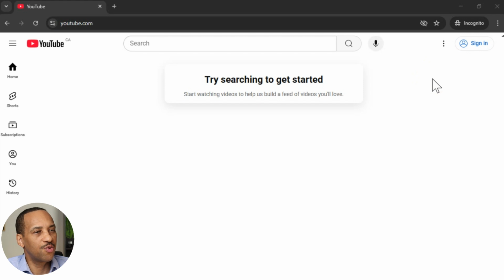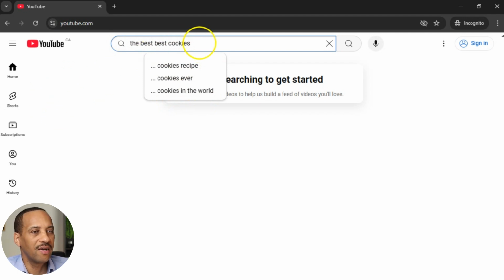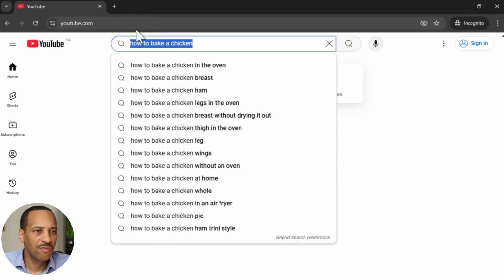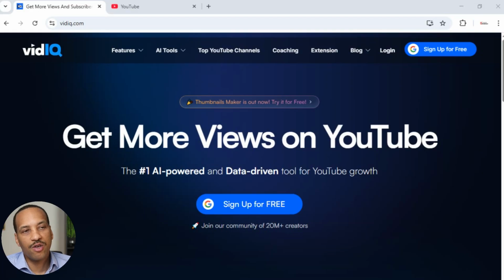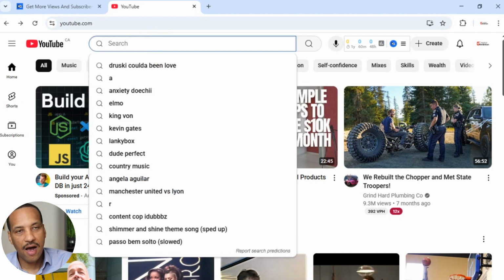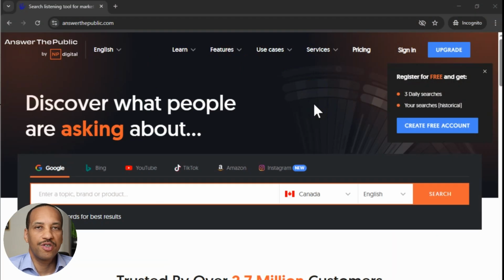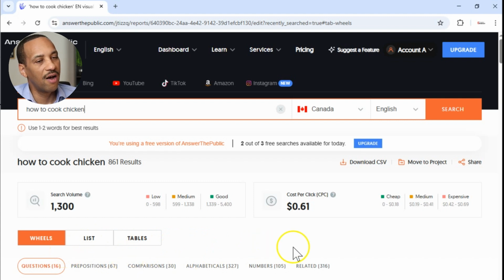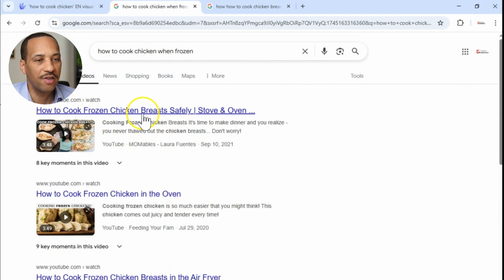Beginners | Find Trending YouTube Topics!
💡 Want to get more views on YouTube?  It all starts with BETTER VIDEO IDEAS.
In this video, I’m showing you 3 free tools that every YouTube creator should be using to find high-performing YouTube topics — even if you're just starting out.

These tools will help you find YouTube video ideas that are actually being searched, help you beat analysis paralysis, and get your content seen.

Perfect for:
✅ Small YouTubers
✅ Creators who want more views
✅ Anyone struggling to come up with content ideas

🧰 Tools Covered:
1️⃣ YouTube Search Autocomplete
2️⃣ VidIQ Keyword Inspector
3️⃣ AnswerThePublic (for deeper YouTube topic research)